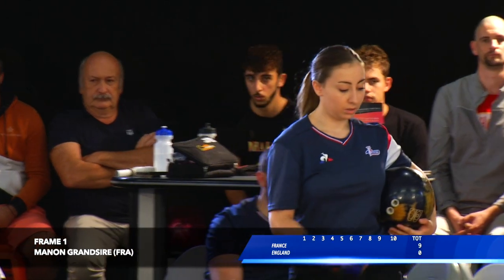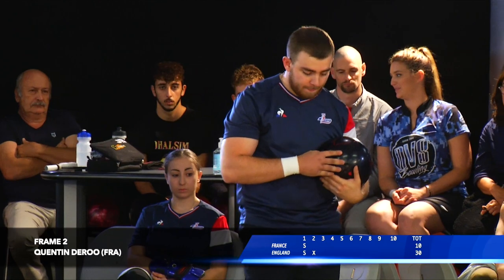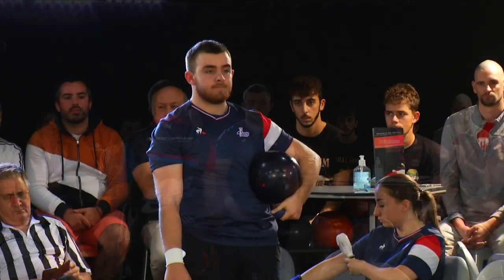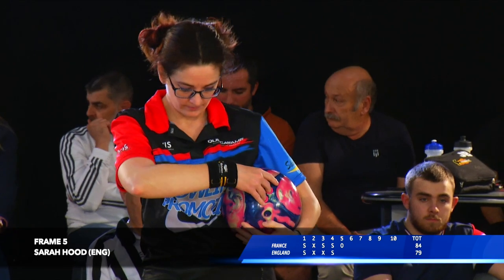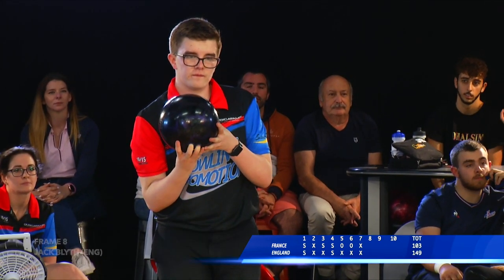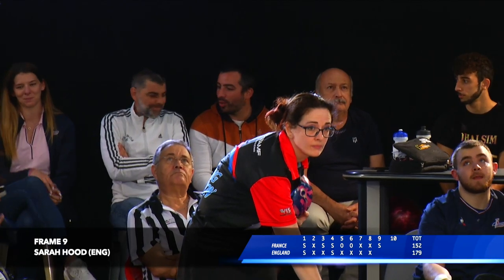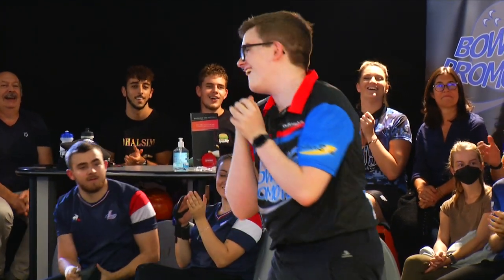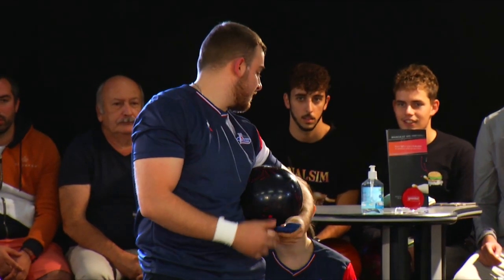2021 INT TV Bowling Pro-Motion Tour / Hood & Blyth VS Grandsire & Deroo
Stage 5 Angers Beaucouze France
Bowling Center Silverbowl
TV Test Match Format Baker System

MIXED DOUBLES POSITION GAME
1. 228 TEAM PWBA-PBA (DARIA PAJAK & MATT MCNIEL)
2. 214 TEAM SWEDEN (NORA JOHANSSON & CARL EKLUND)
3. 212 TEAM USA (AMY VIALE & CHRIS VIALE)
4. 166 TEAM ENGLAND (SARAH HOOD & JACK BLYTH)
5. 162 TEAM FRANCE (MANON GRANDSIRE & QUENTIN DEROO)

TV SHOWS
MATCH 1 ENGLAND VS FRANCE
MATCH 2 USA VS WINNER MATCH 1
MATCH 3 SWEDEN VS WINNER MATCH 2
MATCH 4 PWBA-PBA VS WINNER MATCH 3

Commentator Bruce Hall
2021 © Bowling Promotion Association & Bowling Promotion Productions